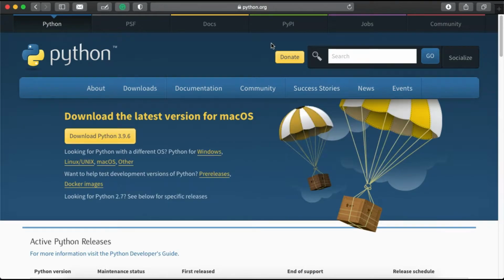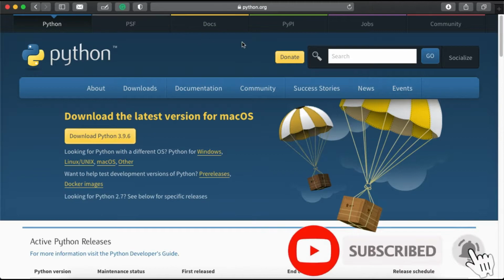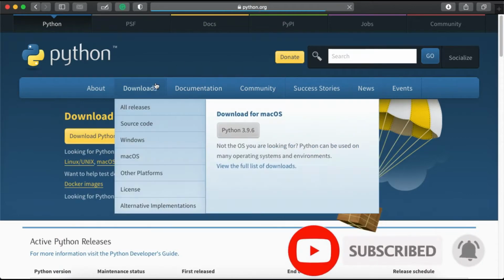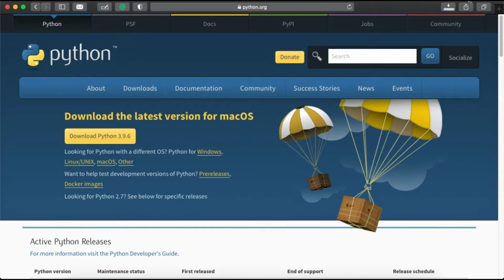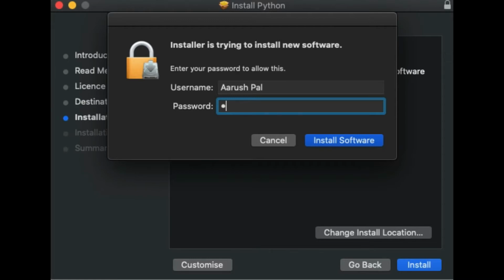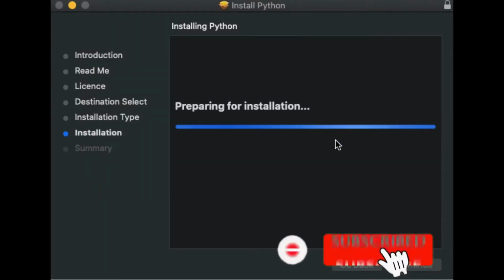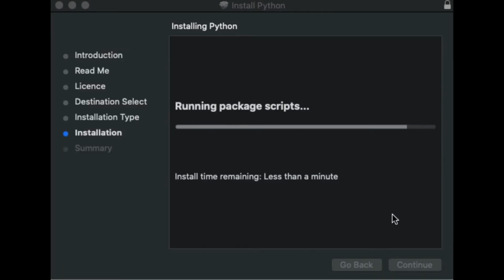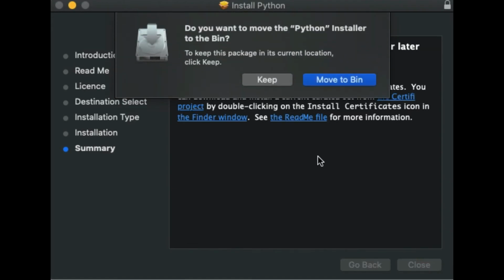How to download python in MacOS?! | Watch this to see how!? | Episode 1 | Let's Code with Aarush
Today's Topic: How to download python in MacOS?! | Watch this to see how!? | Episode 1 |  Let's Code with Aarush

Any video suggestions are appreciated.

Till then
Goodbye
Aarush Pal